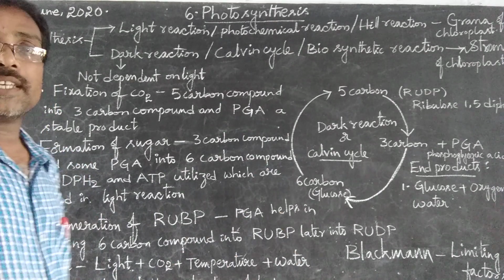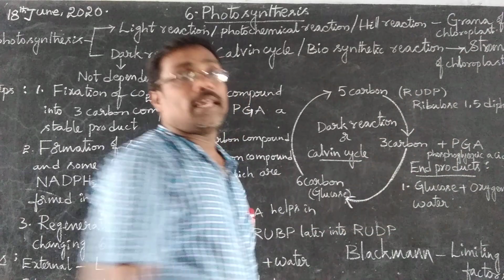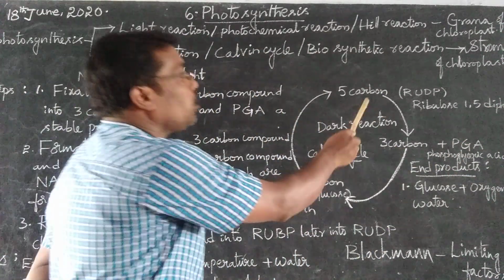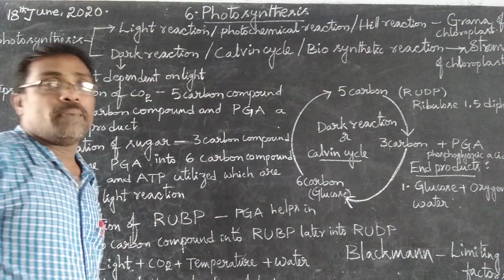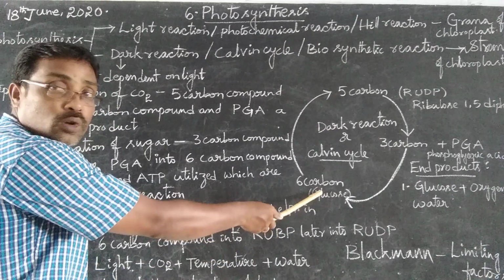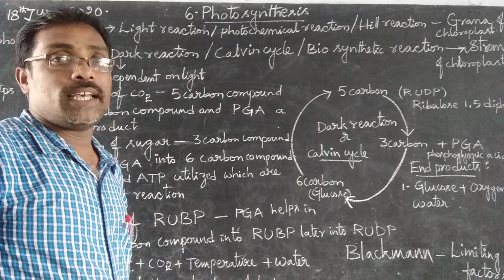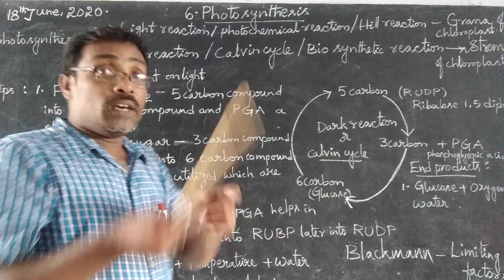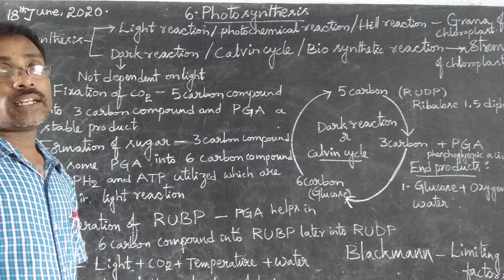ICSE X th Biology Chapter 6. Photosynthesis Part-2